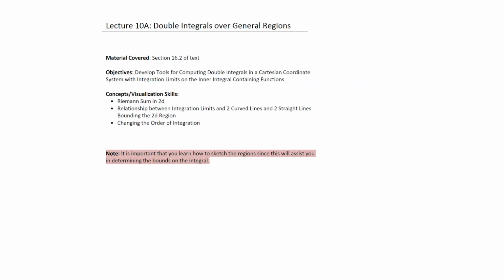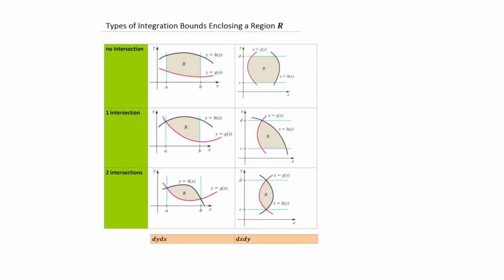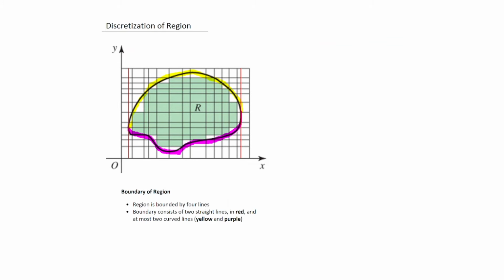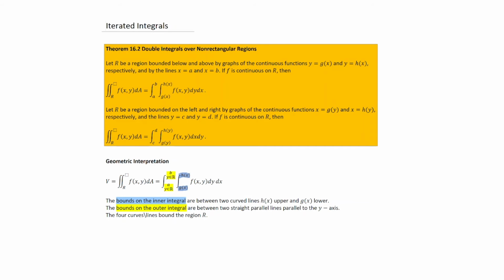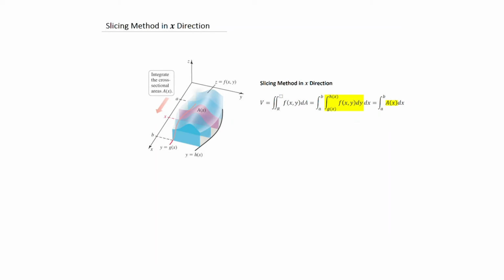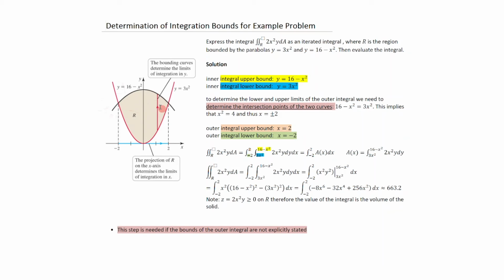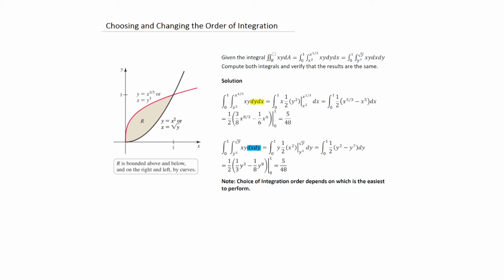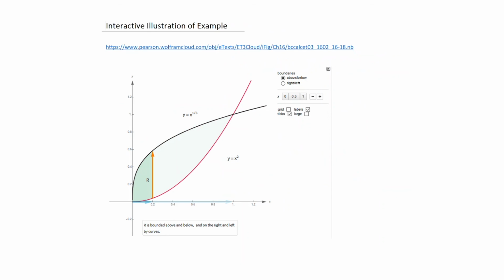MAT291 Lecture 10A